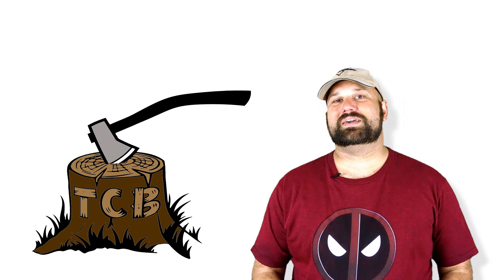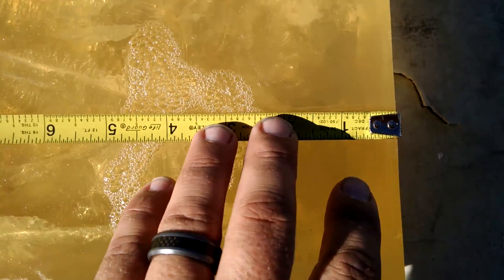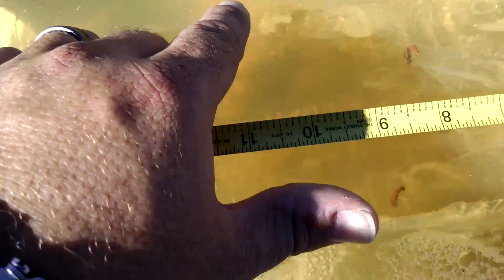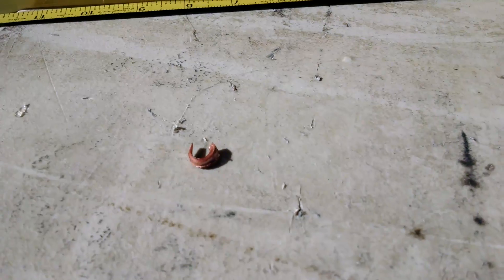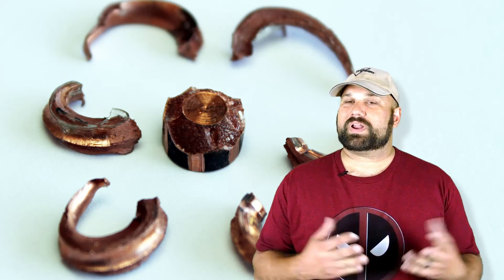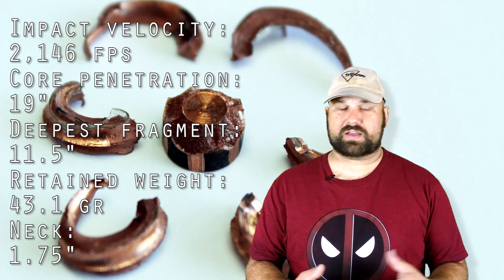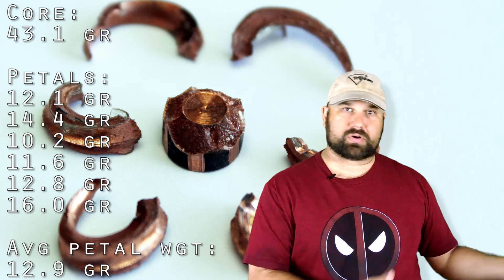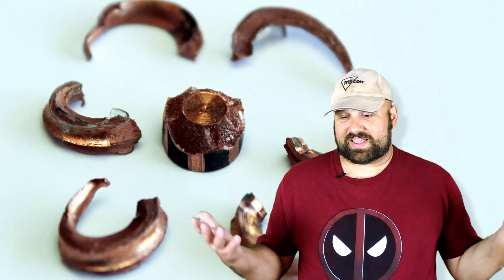.300 AAC Lehigh 115 gr Controlled Chaos: is it a gimmick?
Impact velocity: 2,146 fps
Penetration: 19"
Retained weight: 43.1 gr
Neck: 1.75"

Core:
43.1 gr

Petals:
12.1 gr
14.4 gr
10.2 gr
11.6 gr
12.8 gr
16.0 gr

Average petal weight:
12.9 gr